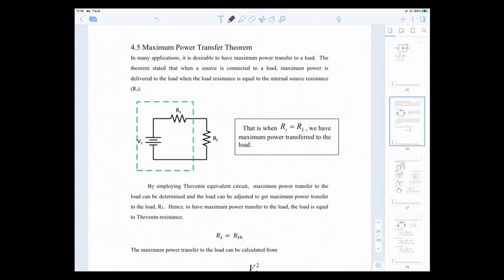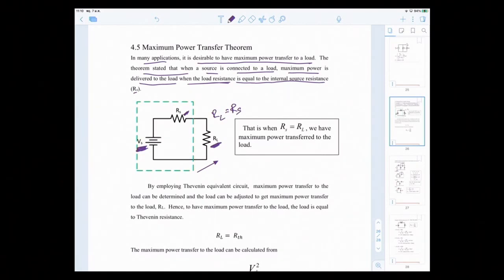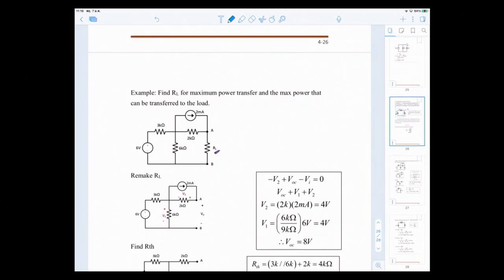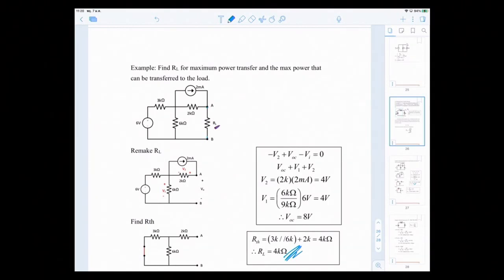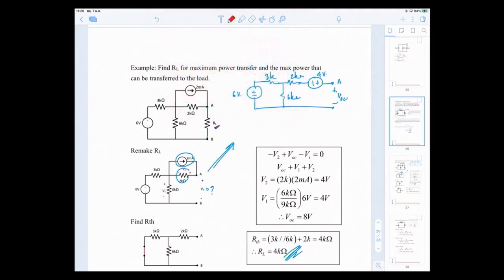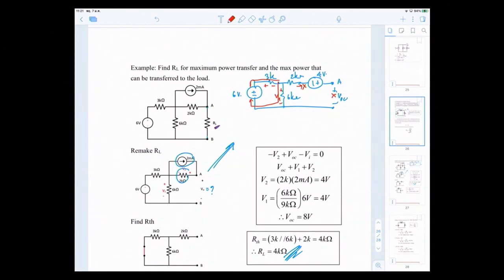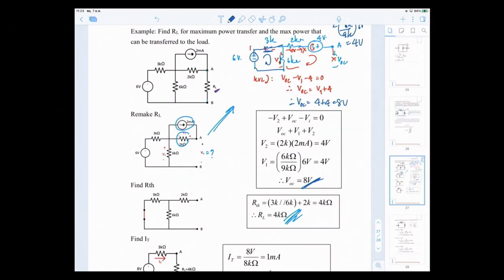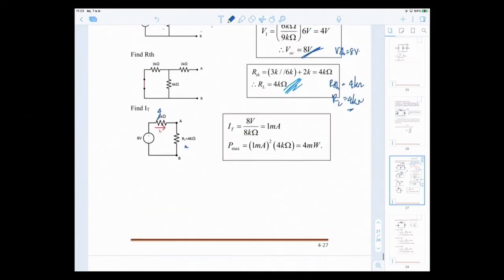Topic 11: Max power Transfer Theorem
Course: Circuit Analysis I
Dr. Patamaporn Sripadungtham
Kasetsart University
Bangkok, Thailand